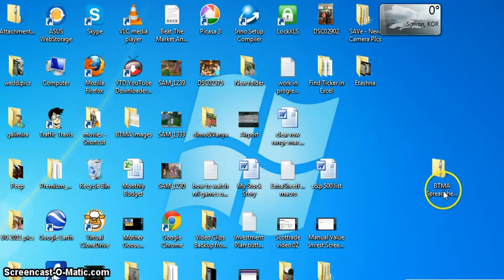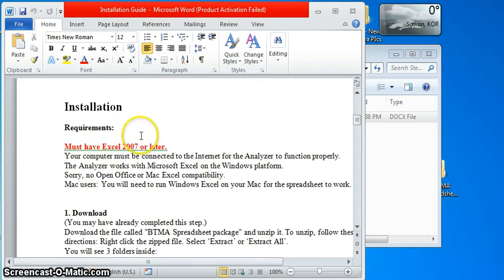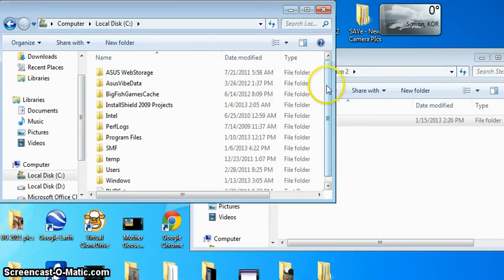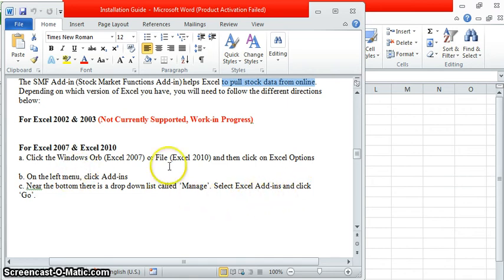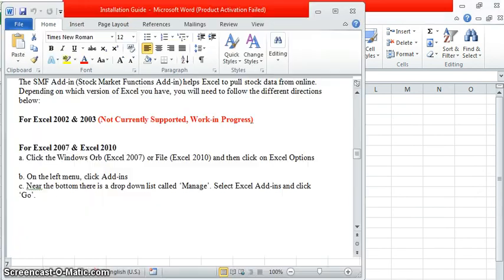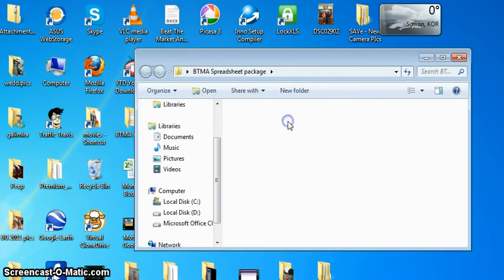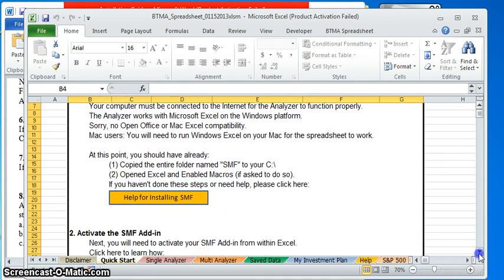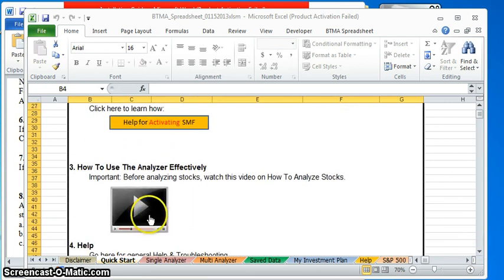How to Install the BTMA Stock Analyzer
Step-by-step video on how to install the BTMA Stock Analyzer Spreadsheet.

This video is outdated. Please visit the link above to receive the new updated Free Stock Spreadsheet which is much easier to install.